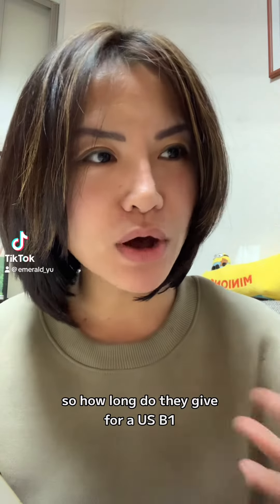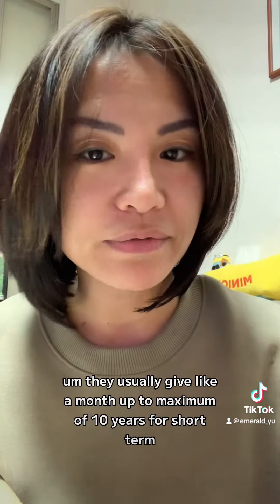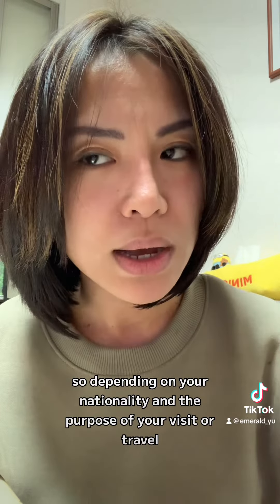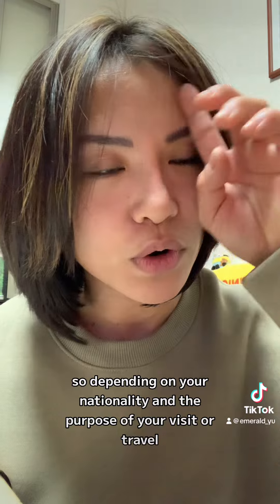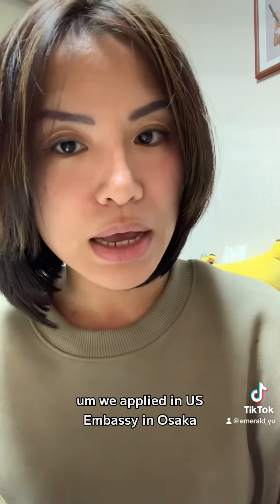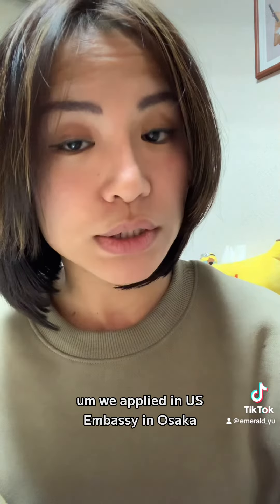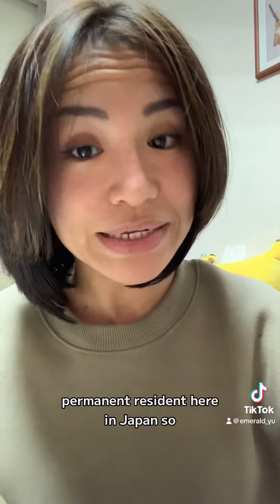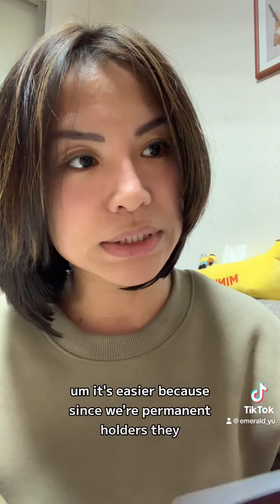Applying US Tourist Visa in Japan: B1/B2 Tourist Visa for Residents of Japan